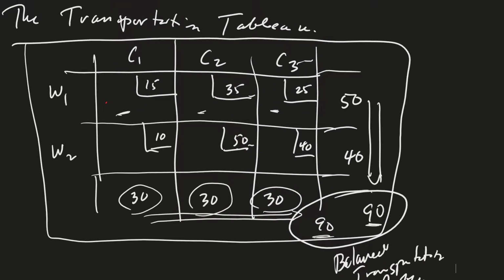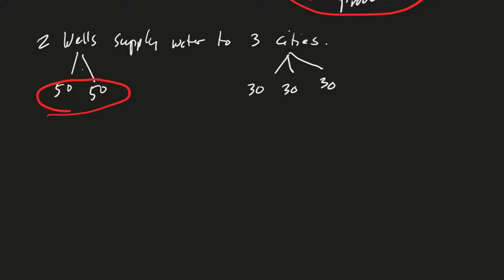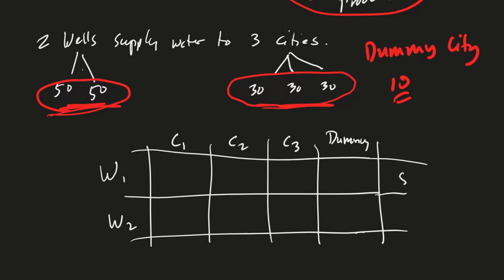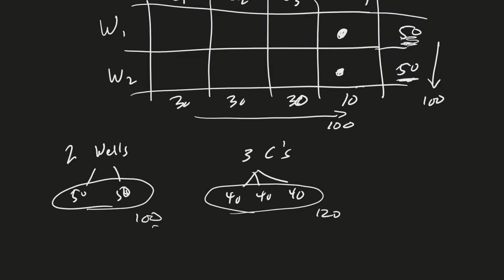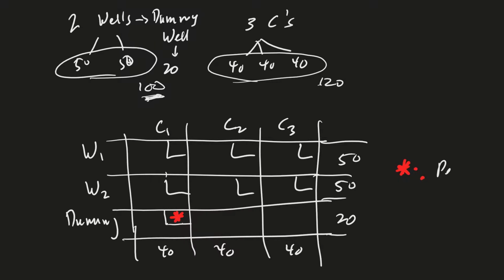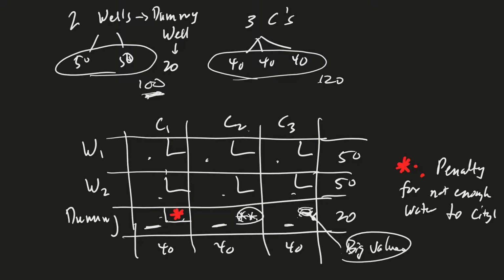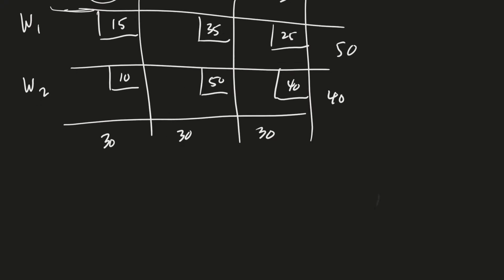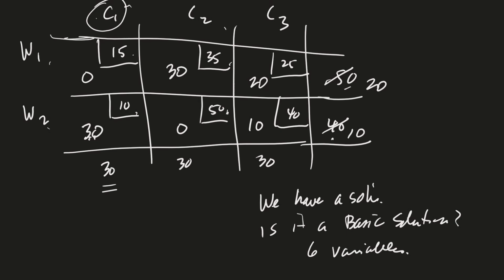OR-017 Section 7.1 Part 2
Continues with the transportation tableau, where we define the balanced problem and work out how to deal with the unbalanced problem.